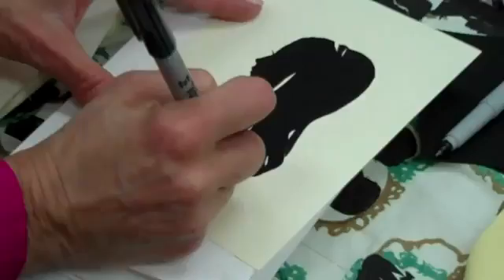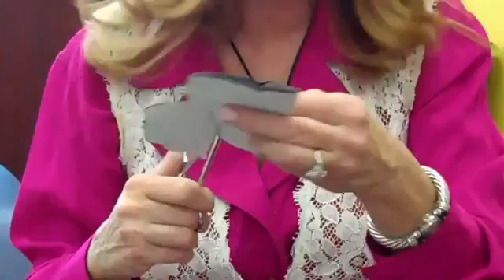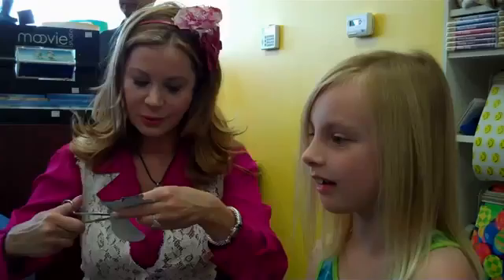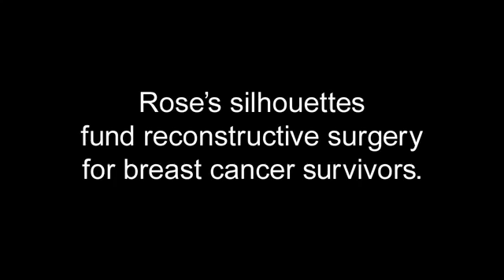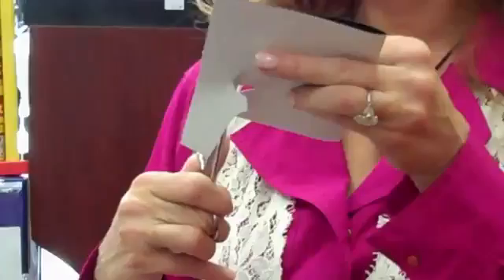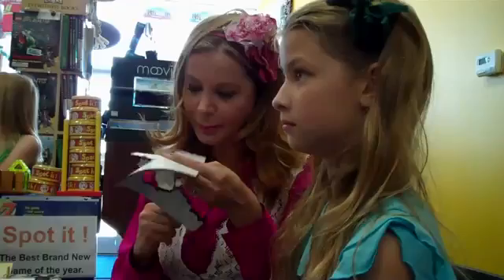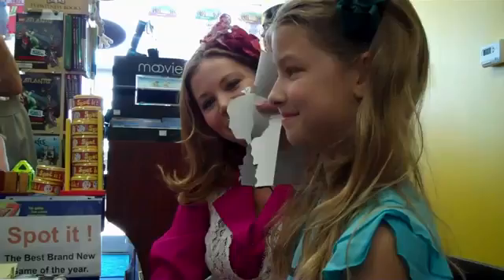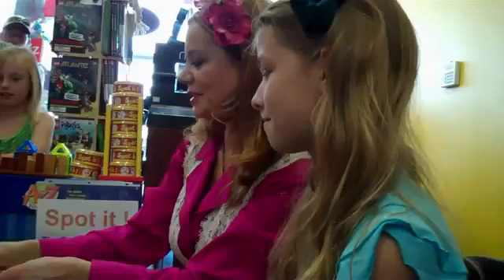Cindi Rose Snips Silhouettes for Breast Cancer Survivors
Cindi Rose hand-snips traditional silhouettes for cancer survivors in this unique video. Silhouette Artist Cindi Harwood Rose demonstrates how to create hand cut paper silhouettes in this video edited by Rich Jegeri.